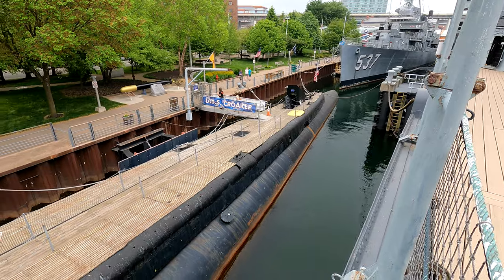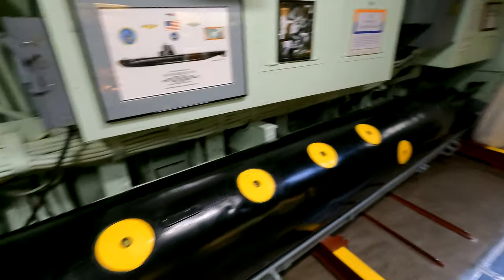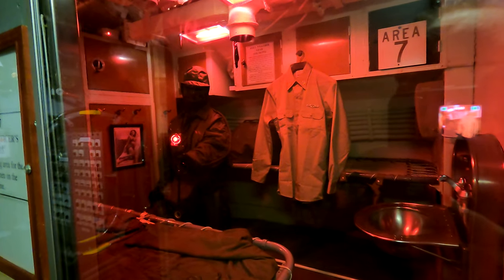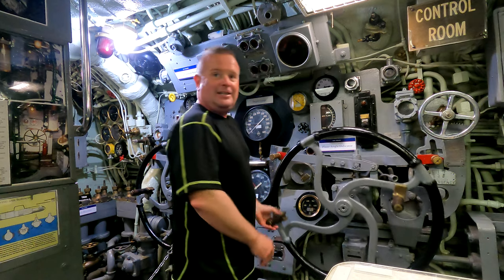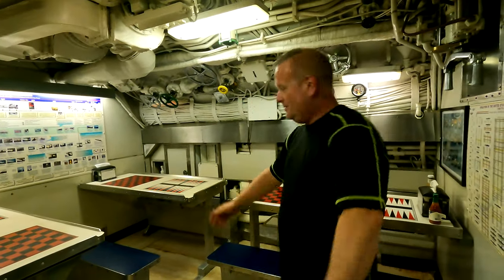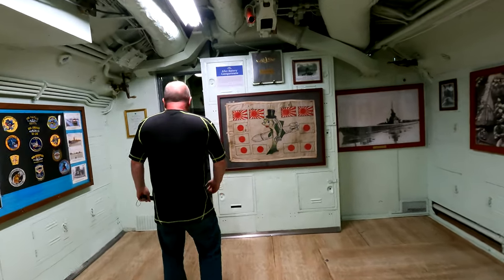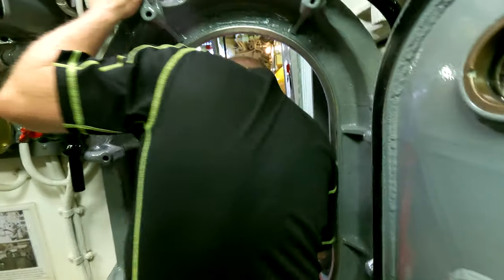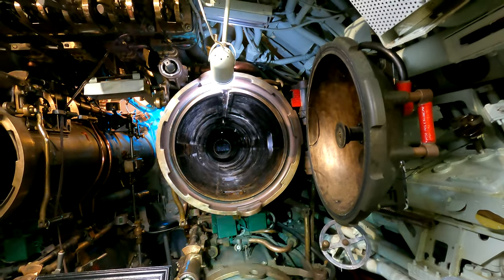USS Croaker at the Buffalo Naval Park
USS Croaker , a Gato-class submarine, was the first ship of the United States Navy to be named for the croaker, any of the various fishes which make throbbing noises. Her keel was laid down on 1 April 1943. Launched: December 19, 1943.Public tours:

Adult $16.00 13 to 64                                                                                                                                    Youth $10.00 5 to 12
      Under 4 Free